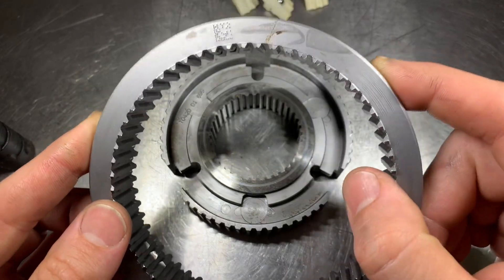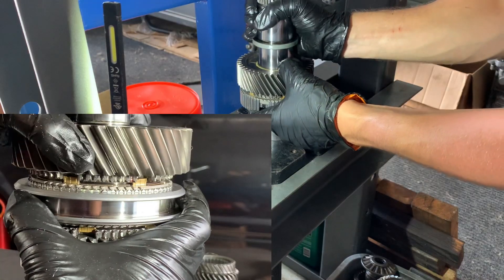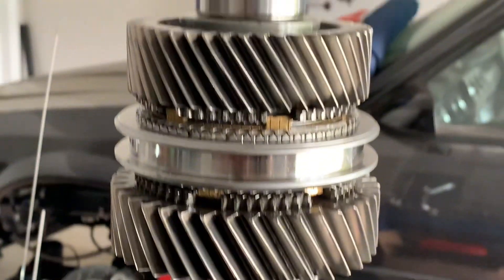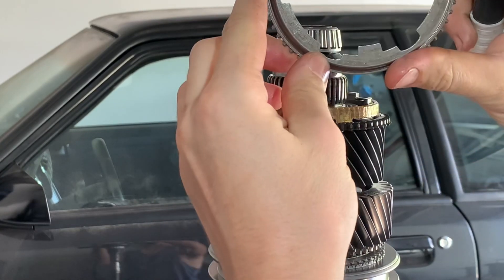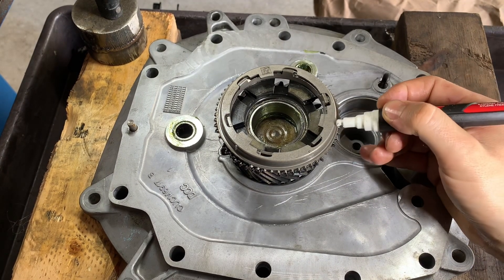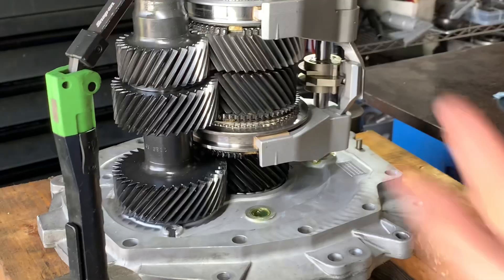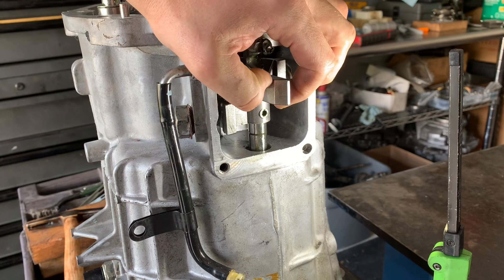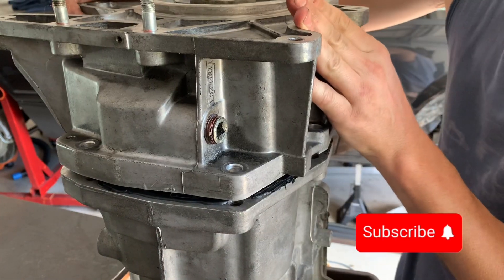How to Rebuild a Corvette TR6060 Transmission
In this video, I show you how to assemble a Corvette TR6060 transmission step by step. The main focus is assembly orientation and not looking at worn components.

If you’re working on a C6 Corvette, C7 Corvette, or any vehicle equipped with a TR6060, this video will give you tips and tricks for a successful transmission rebuild or reassembly orientation

Tools I use in my videos to get the job done 💪🏻

Gear puller

Snap ring pliers (I use Snap On but here are similar/more cost friendly options)👇

Angle tip
Straight tip
45 degree tip .070”
45 degree tip .047”

Dremel
Lower cost option

OTC Bearing & Seal Driver
Lower cost option

Magnetic Dial Indicator

Digital Calipers

Supplies I use to get the job done 💪🏻

12 pack

Gasket Maker Small tube
Gasket Maker Kit

Dexron III ATF Transmission Fluid 1qt. (list below)
T5 (world class)
T45
TR3650
T56
TR6060

Many of our links to products/gear are links to those products on Amazon. I am a participant in the Amazon Services LLC Associates Program, an affiliate advertising program designed to provide a means for me to earn fees by linking to Amazon.com and related sites.

Chapters:
0:00 Silders and Tooth Style
1:35 TR6060 Main Shaft Assembly
8:56 Installing the mainshaft
11:15 Installing the counter shaft
12:54 Installing the case
14:31 Shift lever guide bolts
15:40 Torquing the bolts